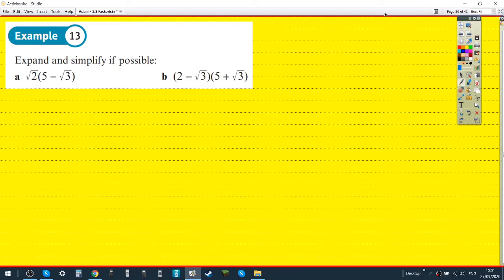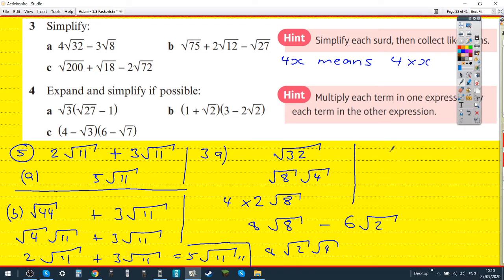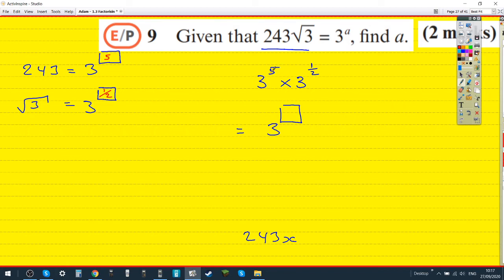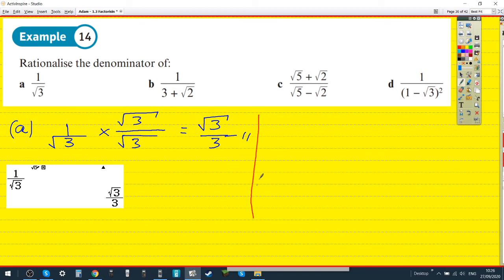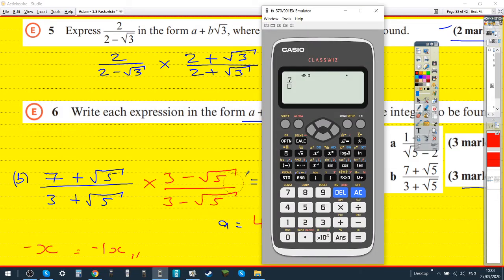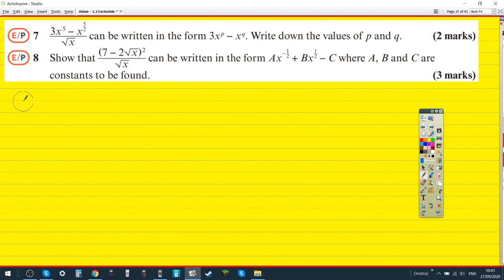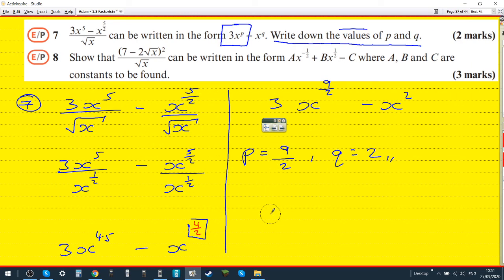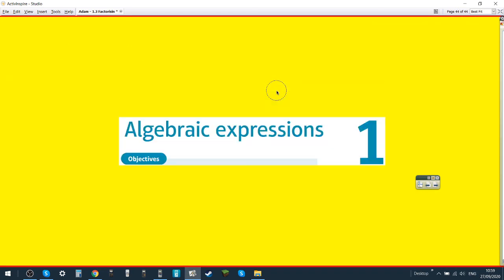Adam 1 4 1 5 Factorising Algebraic Expressions Year 1 AS Pure 27 9 20 2020 09 27 10 01 45